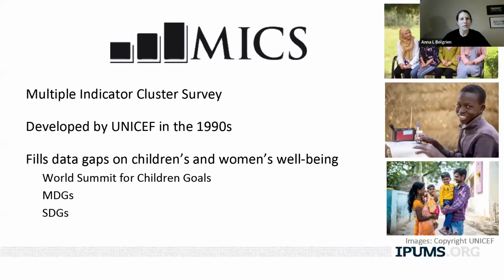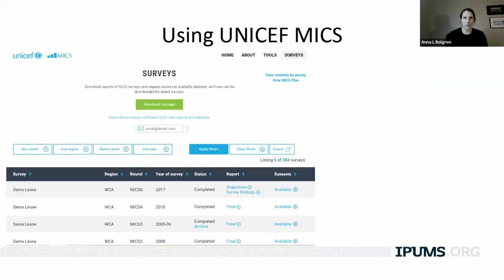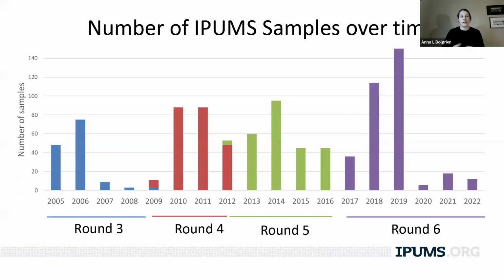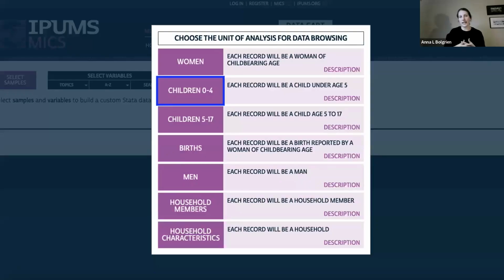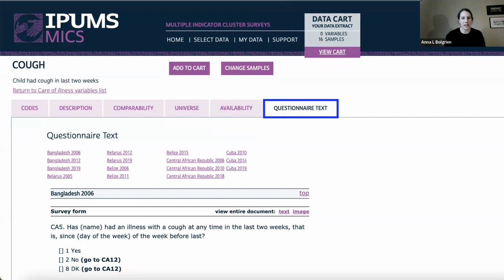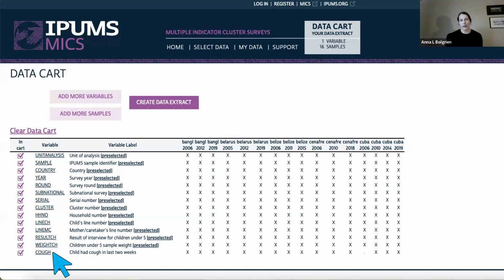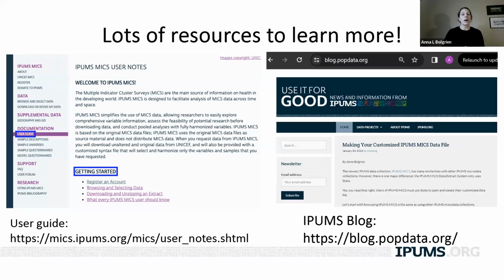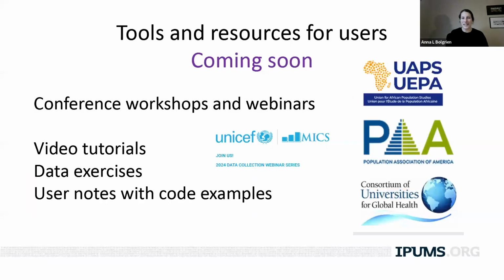Introduction To IPUMS MICS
IPUMS MICS, the harmonized version of the Multiple Indicator Cluster Surveys by UNICEF, is the newest addition to the IPUMS Global Health data collections. The UNICEF MICS surveys collect individual- and household-level data, with a strong focus on children's health and well-being. IPUMS MICS harmonizes and integrates MICS survey data from 88 countries in Sub-Saharan and North Africa, Latin America, Eastern Europe, and Central and South Asia from 2005 to the present. Users can get free access to over 1000 harmonized variables for women, men, children 0-4, children 5-17, household characteristics, and household members of all ages. This webinar will demonstrate the broad range of topics and vast research possibilities IPUMS MICS generates.

A digital version of the slides and a document with questions and answers from the webinar are available on the IPUMS Tutorials